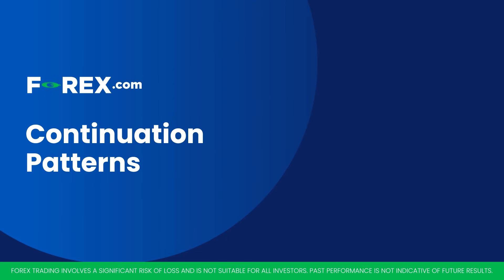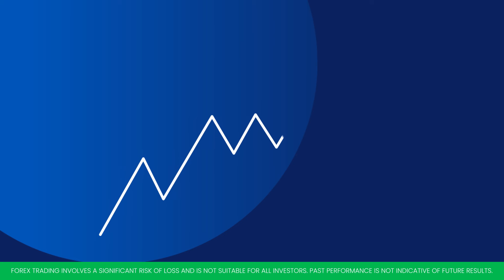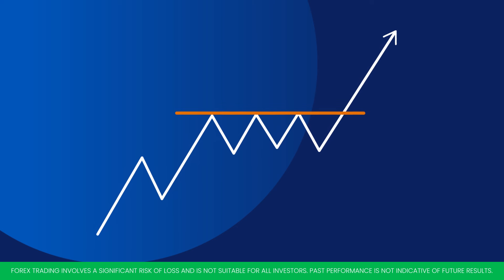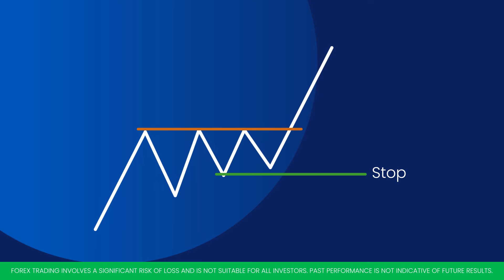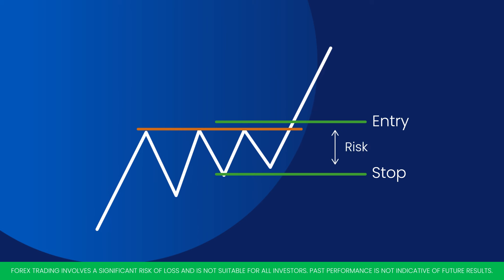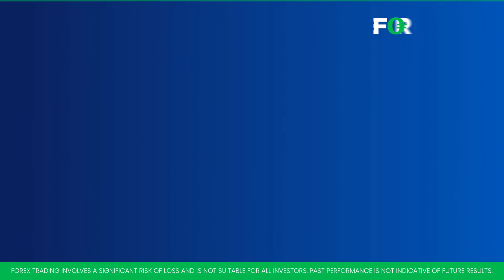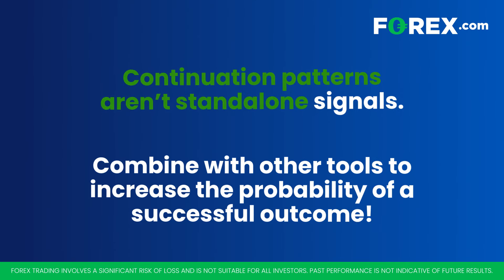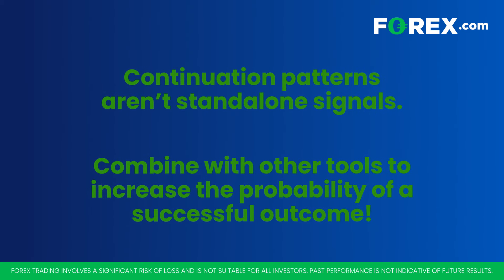What are Continuation Patterns? | FOREX.com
In this video we’ll be exploring continuation patterns, which can be a useful tool for trend following traders.

Forex trading involves significant risk of loss and is not suitable for all investors. Past performance is not indicative of future results.